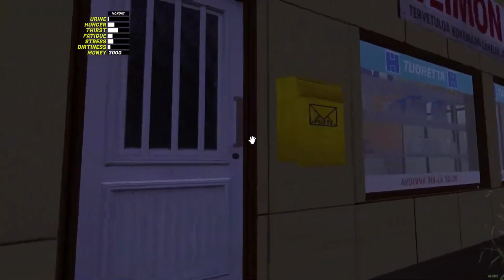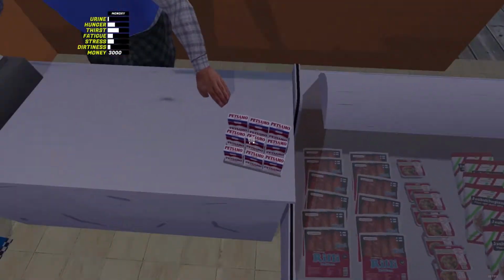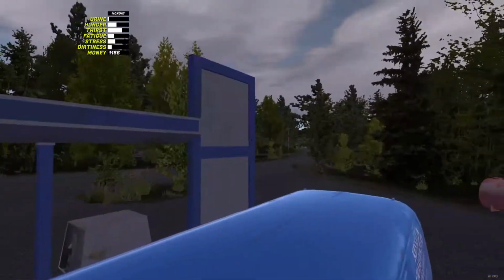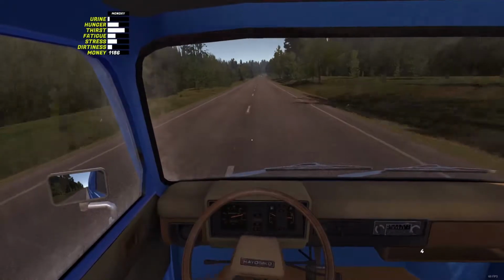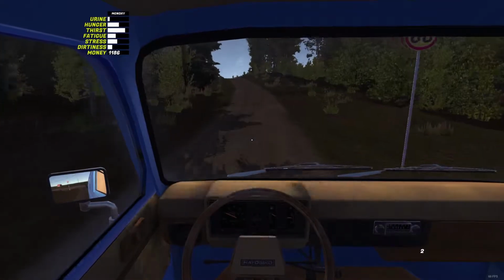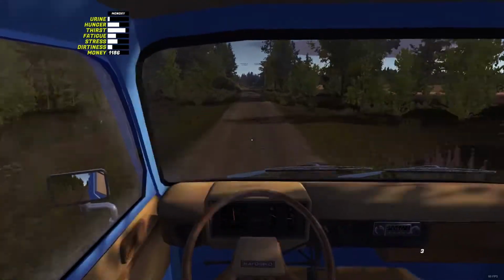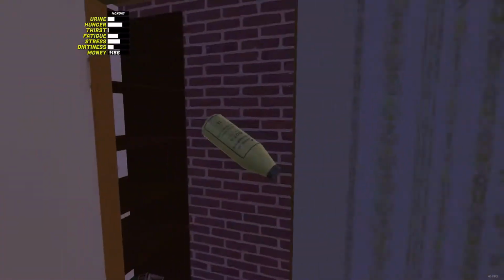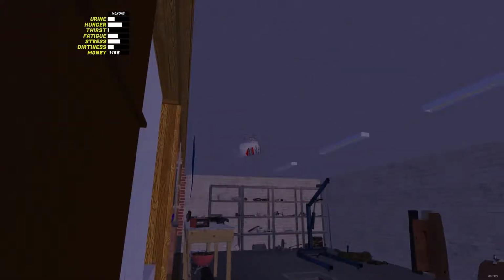My Summer Car - Off to the Shops - EP 1 - New Game 2018 - Experimental Build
Starting my new YouTube channel and Starting fresh with My Summer Car. Going to pop down the Teimo's shop to get the essentials and some 'Bang Water'